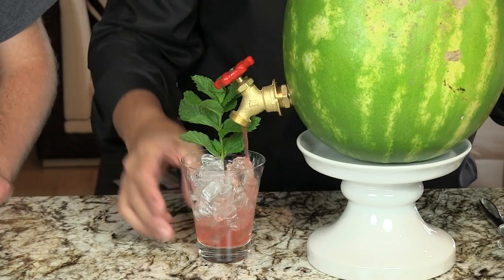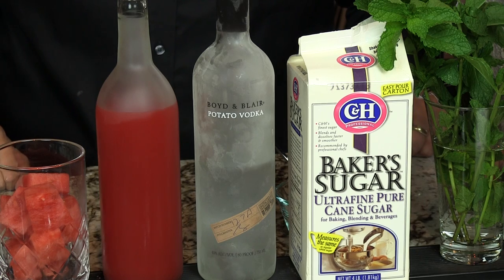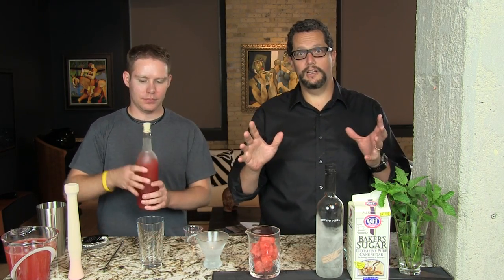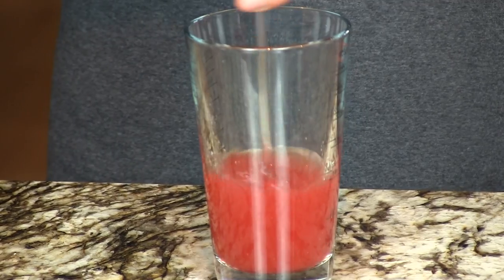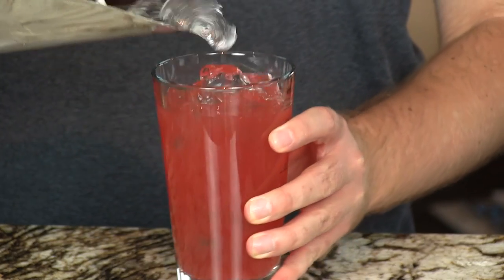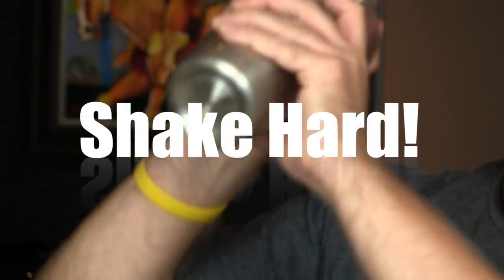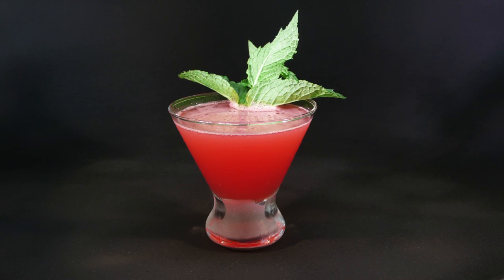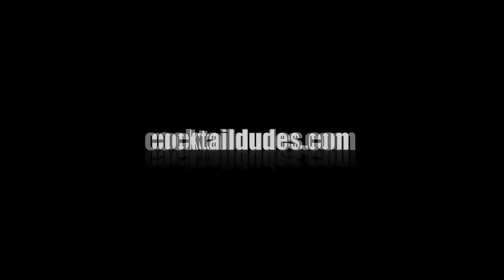Watermelon Martini from the Cocktail Dudes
A great summer-time drink! Make it for yourself or for a bunch of your friends in our watermelon tap. What is that, you ask? It is a watermelon that spews forth delicious martinis for everyone to enjoy! Self-serve, auto-pilot, in green skin that will put your party on cruise control to the fun zone. Cheers!